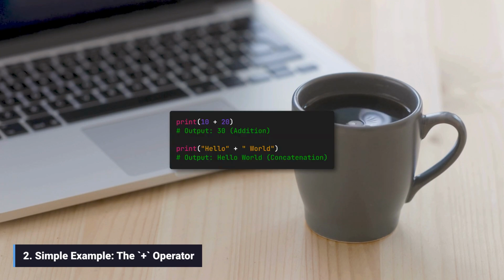[Python for Beginners]: 19.01. Polymorphism: Introduction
Chapters:
00:00:24 1. Definition of Polymorphism
00:00:47 2. Simple Example: The `+` Operator
00:01:16 3. Types of Polymorphism
00:01:40 4. Introduction to Duck Typing
00:02:03 Summary